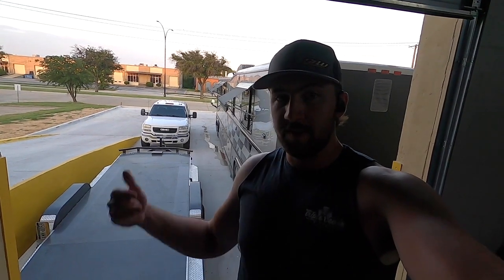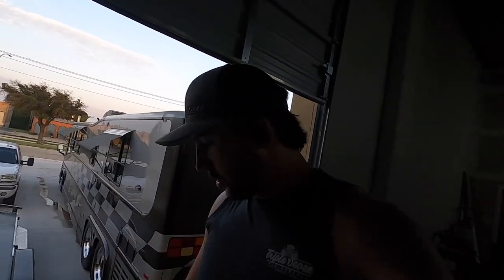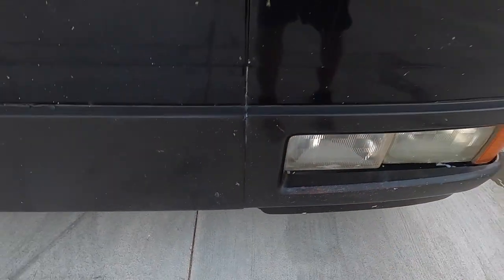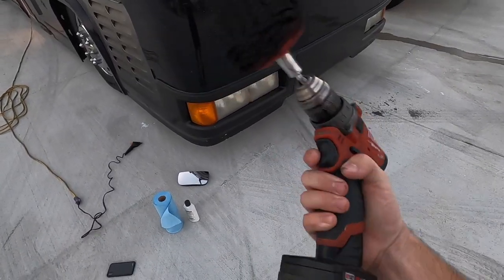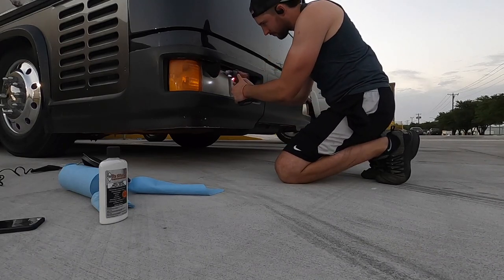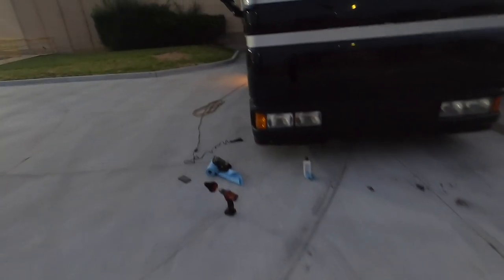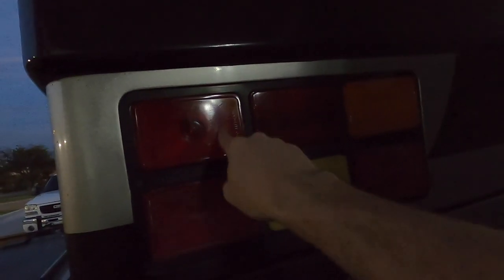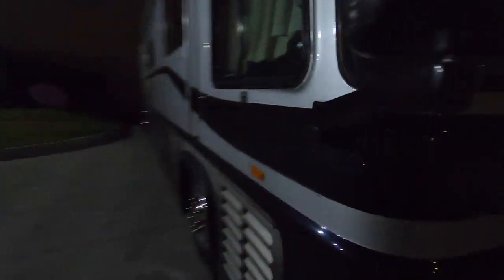How Well Does White Diamond METAL Polish Work On Headlights?? (Newell Coach Project)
I ordered this stuff to polish the aluminum Alcoa wheels on my 96 Newell Coach and it mentioned that it works on headlight plastic too...So I tried it out on both my faded headlights and tail lights. I hope this info helps someone out there on their own project!